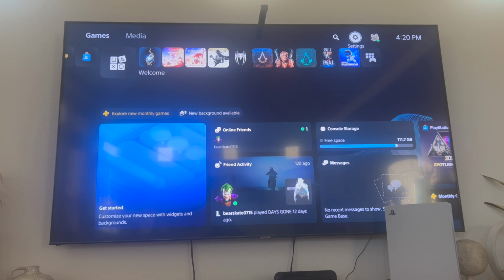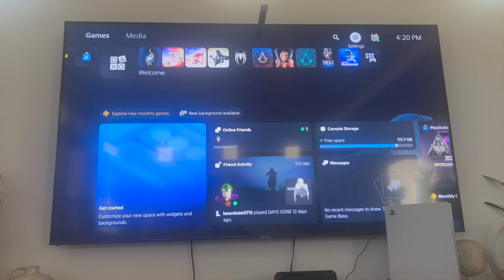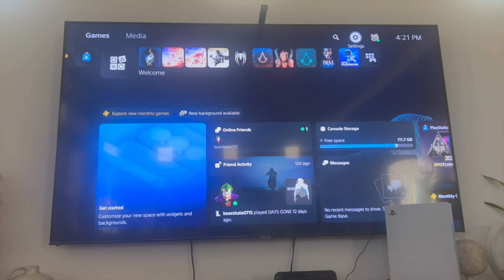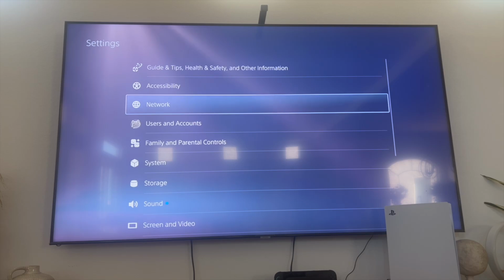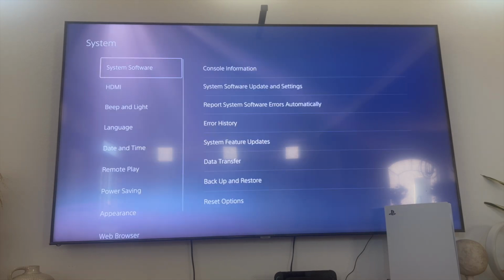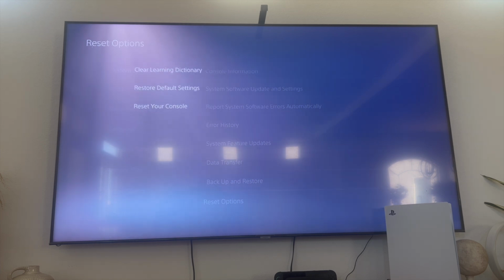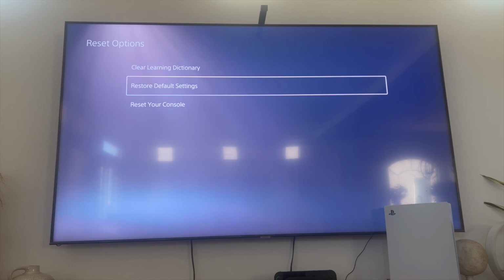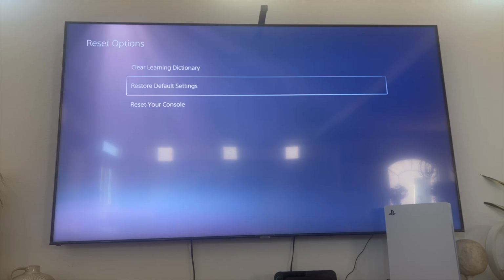How to Restore Factory Default Settings on Your PS5: Step-by-Step Guide!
Need to reset your PS5 back to its original state? This step-by-step guide shows you how to restore factory default settings safely. Learn how to back up your data, choose the right reset option, and fix software or performance issues. Perfect for gamers who want a fresh start or need to troubleshoot their PS5!